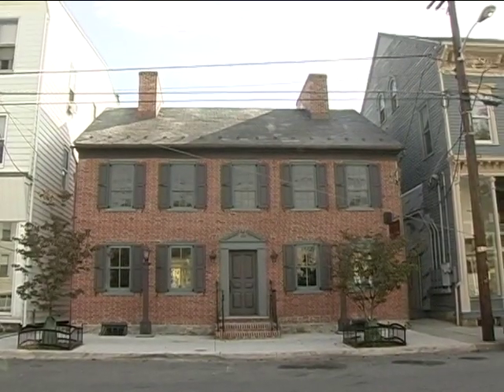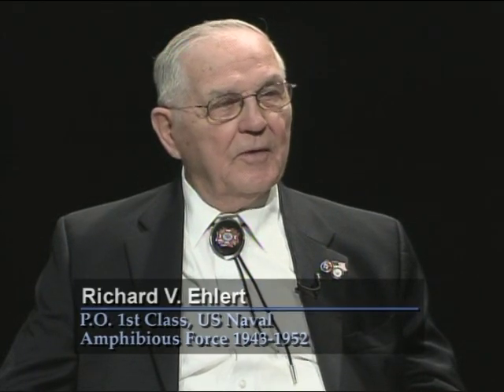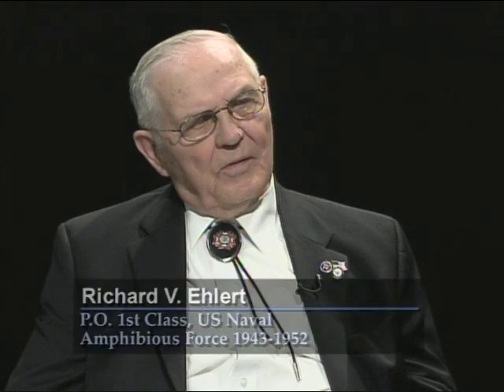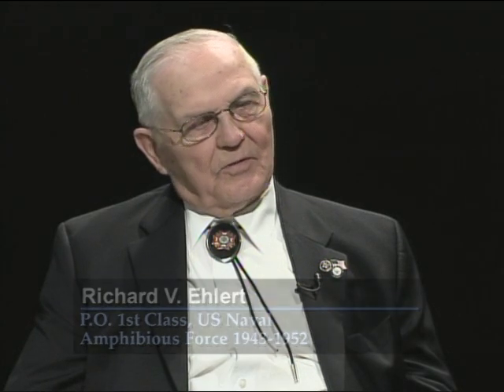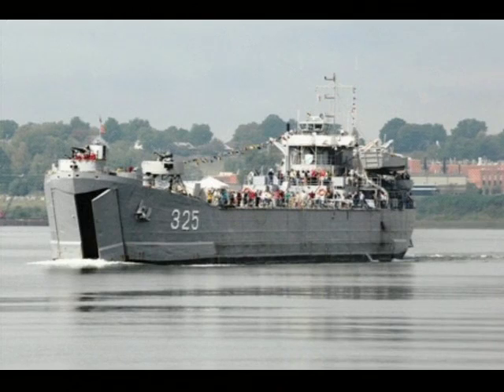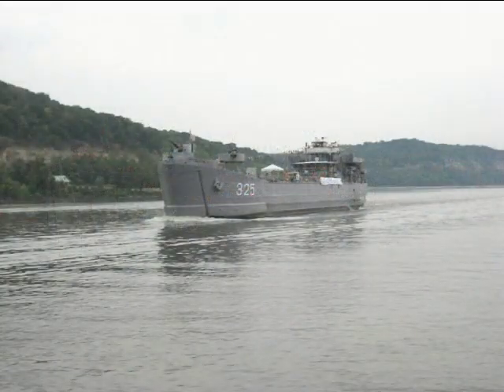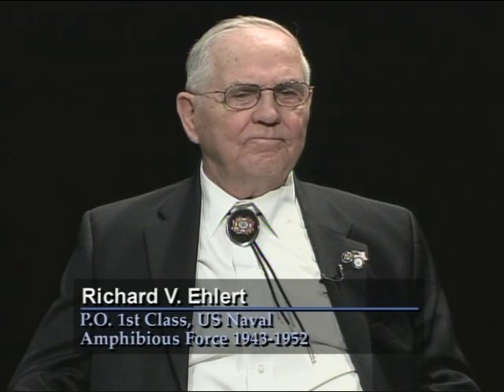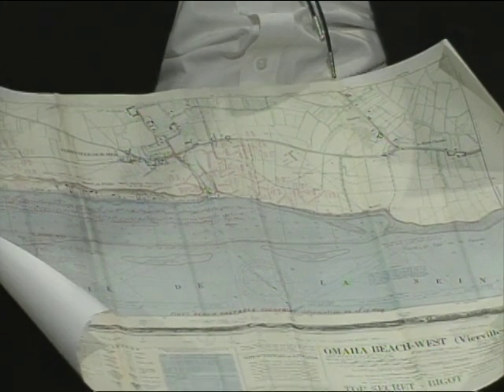Old Ways in NJ: Richard Ehlert - US Naval Amphibious Force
Old Ways In New Jersey Episode 15